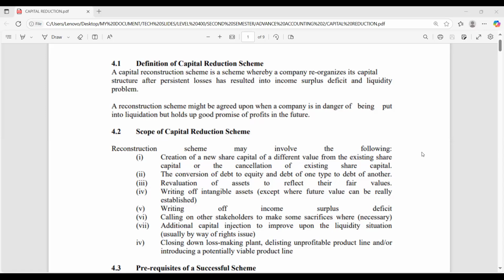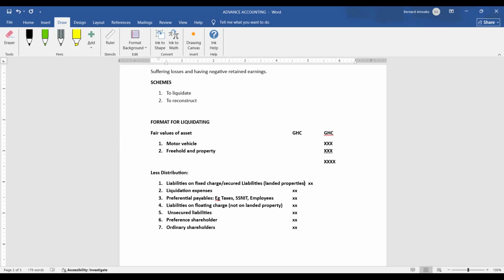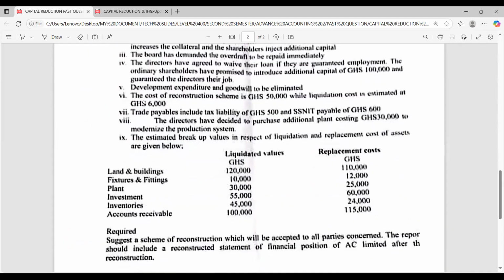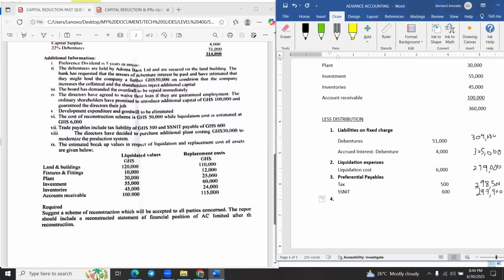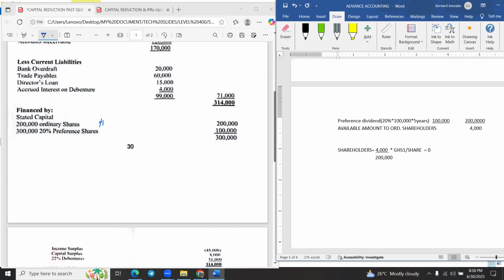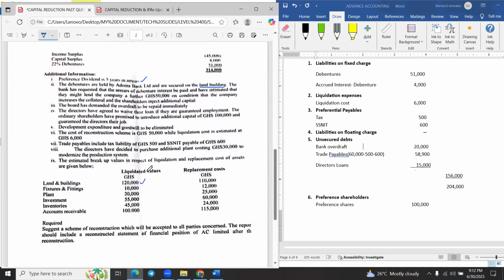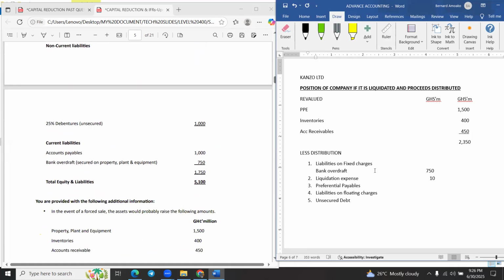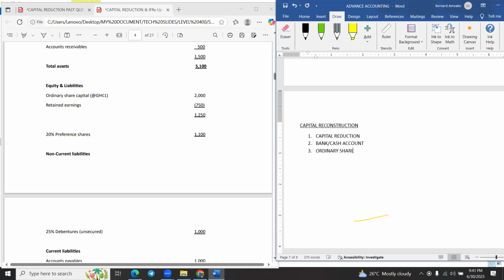CAPITAL REDUCTION LIQUIDATION- DAY 1